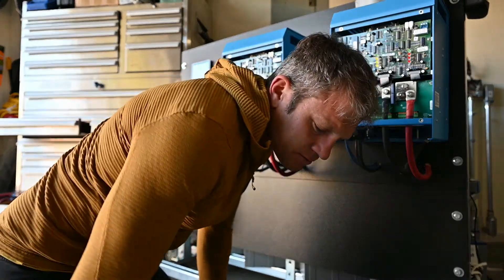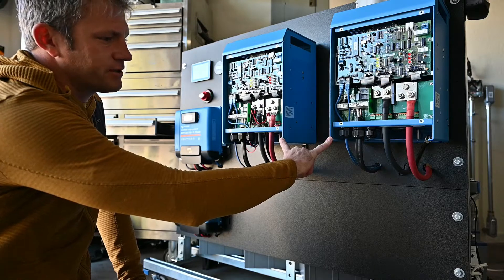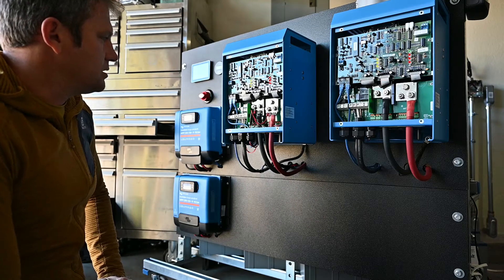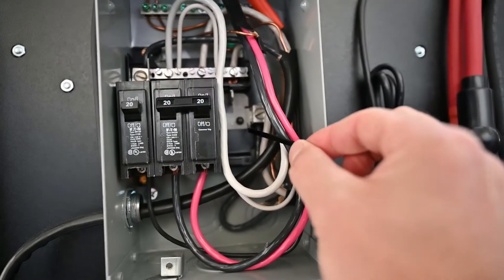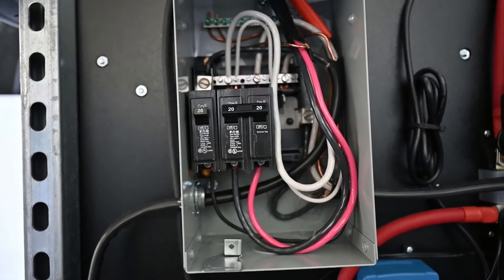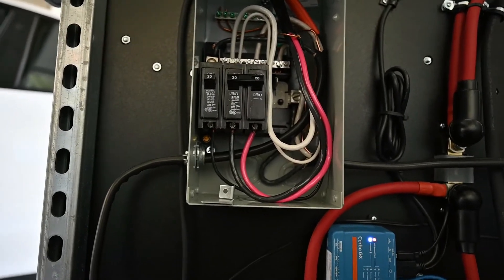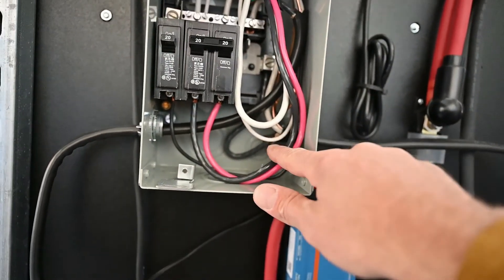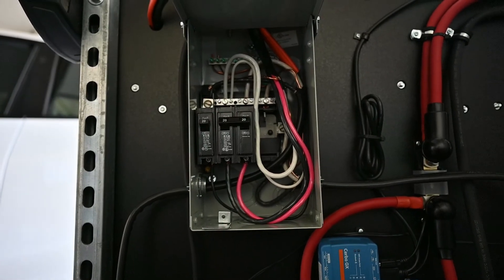AC Wiring Details: Tesla Charging with a 240V split phase off-grid solar system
This video describes an off-grid solar charging system that I built for my Tesla. It consists of 8 Battle Born batteries (~10kWh storage), a 100A Victron charge controller, two 24V Victron Multiplus inverters, a Victron smart shunt/battery monitor, and a Victron Cerbo GX brain. The system is powered by 16 monocrystalline 320W panels, 4 parallel strings of 4 series connected panels.

The system is capable of charging the car at 4.8kW continuous, 240V split-phase.

Discharging at 4.8kw results in a 183A draw from the batteries w/o solar input. This equates to 45A draw from each of the 4 battery banks, or roughly 1/2C. This is OK, but not great for the batteries. Therefore it should only be done when solar array is fully operational to limit battery discharge rate.

I typically charge the car at ~2kW, manually setting the charge current in the vehicle to 9-10A. This results in an inverter efficiency of ~90%. If I charge slower at the minimum 5A, the inverter efficiency improves to 96%.